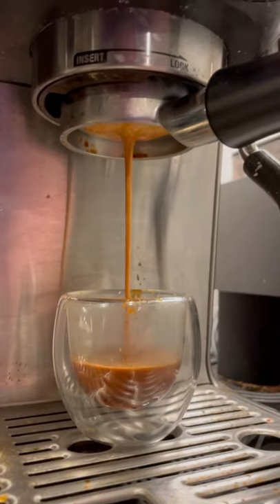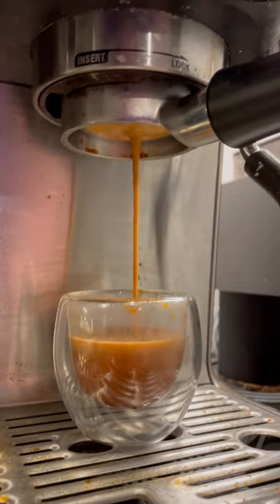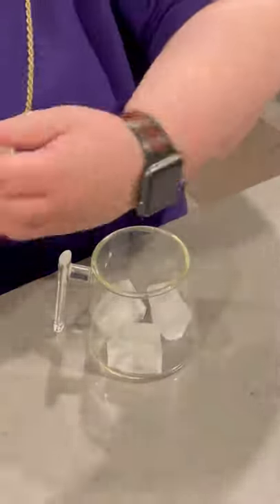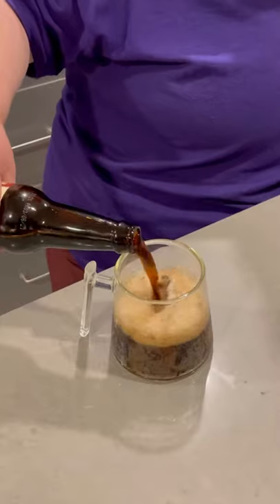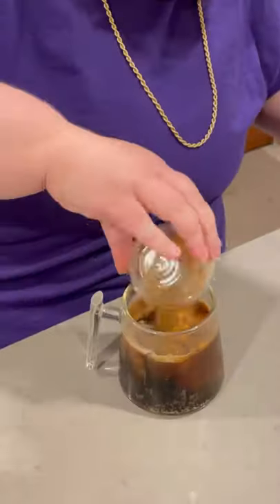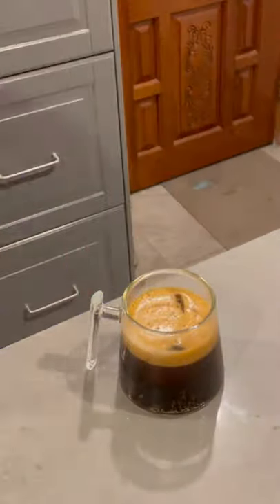Rootbeer and Espresso the Perfect Combo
Do you love Rootbeer? I know I’m a big fan, especially if craft made rootbeer! If you like espresso and want to try something new or give your espresso a little extra jolt then you need to mix it with some good rootbeer. Who would have thought, that rootbeer and espresso is the perfect combo!